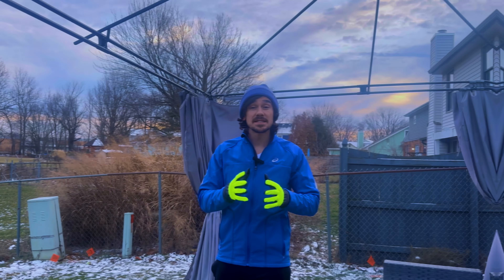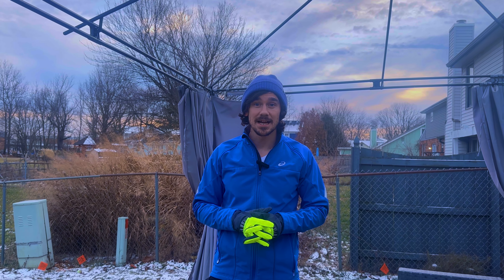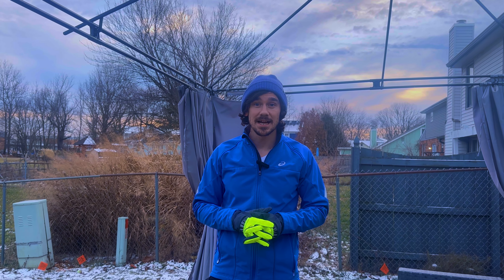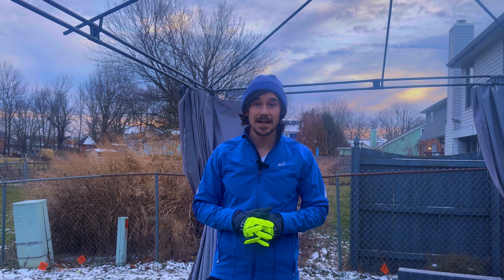Running glove advice!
Today we talk about running glove advice!

Please help me reach my goal of 1k subscribers by the end of March!